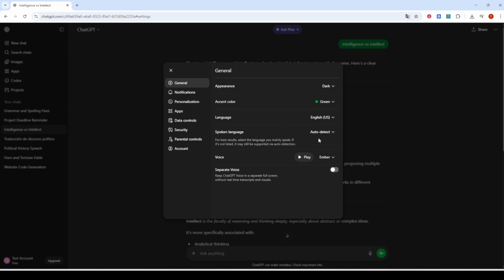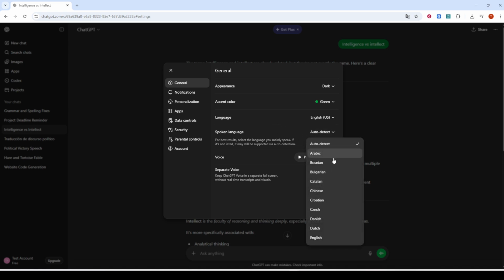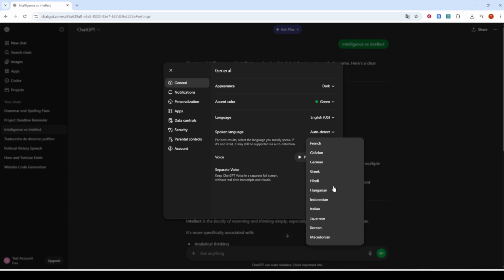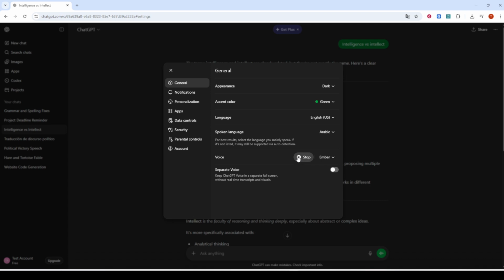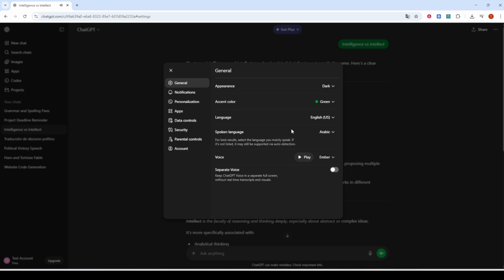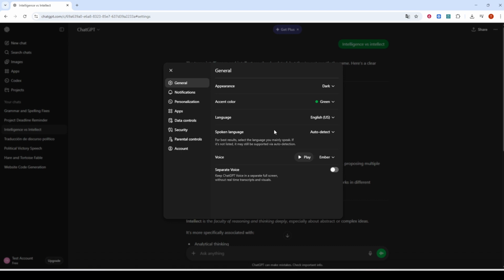How To Change Spoken Language In Chatgpt (Full Guide)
Learn how to easily change the spoken language in ChatGPT with this tutorial. Whether you want to practice a new language or prefer hearing responses in your native tongue, adjusting the voice settings is quick and simple.

In this video, you will learn:
• How to access the speech settings in the ChatGPT app
• How to select from different available languages and dialects
• How to confirm the changes for immediate voice interaction
• Tips for using ChatGPT as a language learning tool

Following these steps will ensure your AI assistant speaks to you in the exact language you choose.